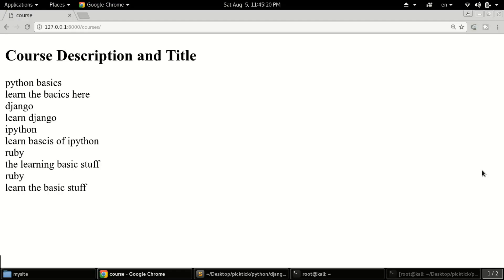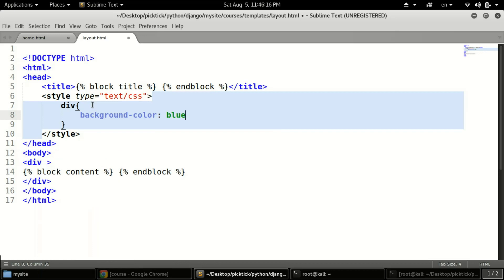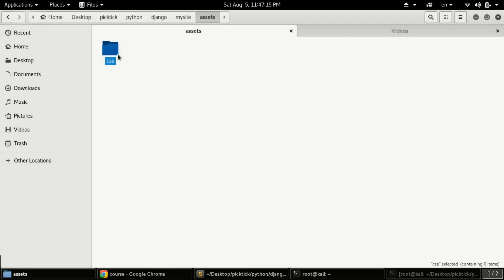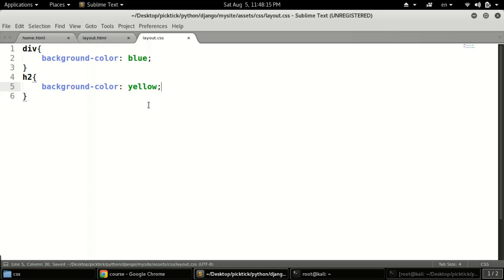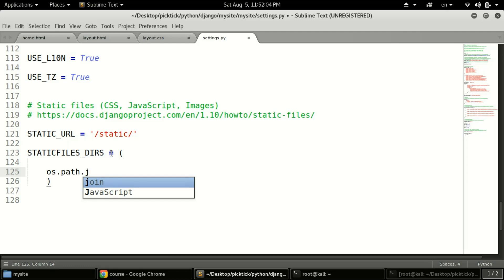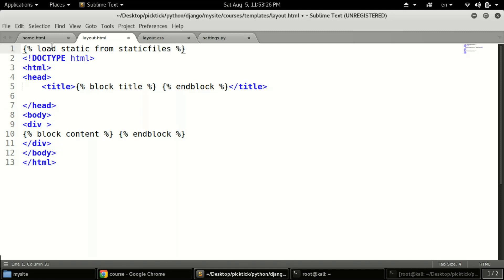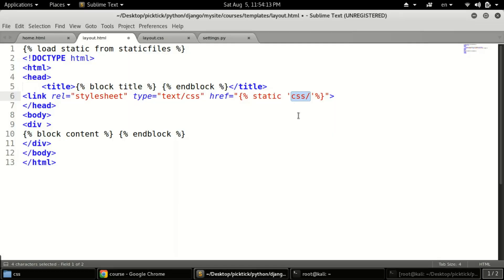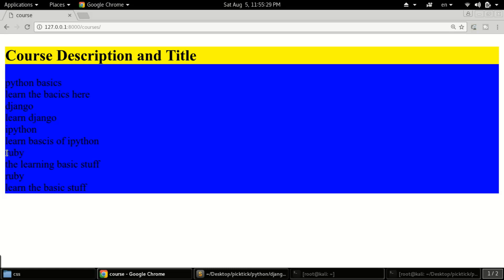Python Django Static Assets - Front End Work {CSS/JS } In Python Django Web App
Managing static files (e.g. images, JavaScript, CSS)¶

Websites generally need to serve additional files such as images, JavaScript, or CSS. In Django, we refer to these files as “static files”